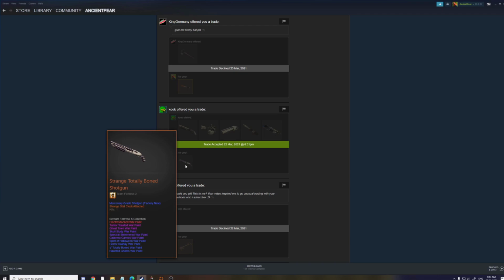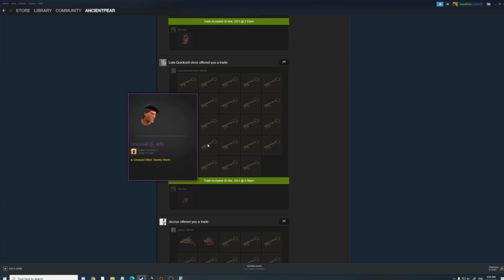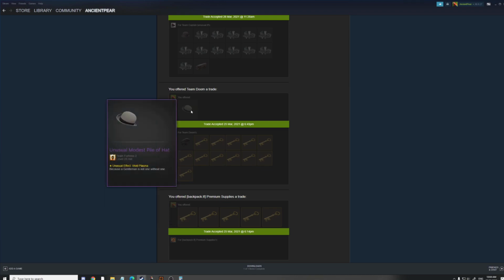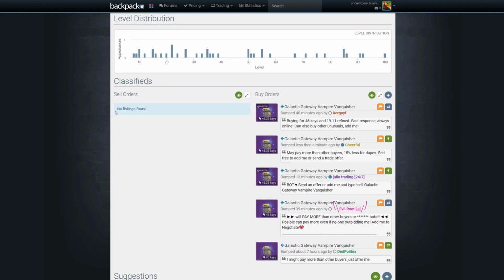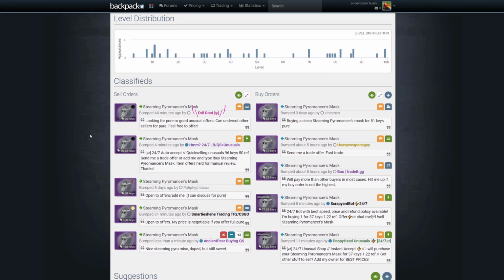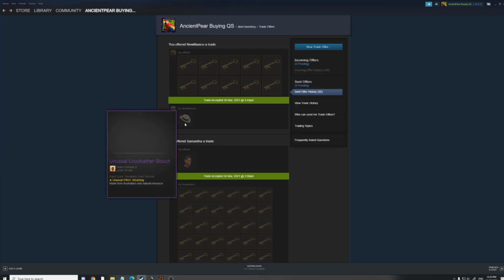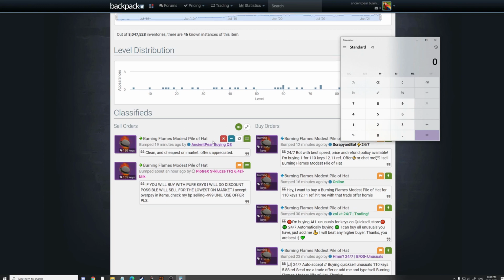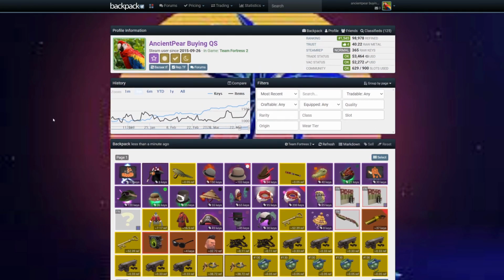[TF2 TRADING 2021] MORE PROFITS! TF2 Unusual Trading 2021. #18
Color of happiness